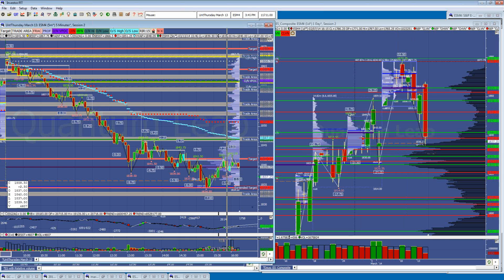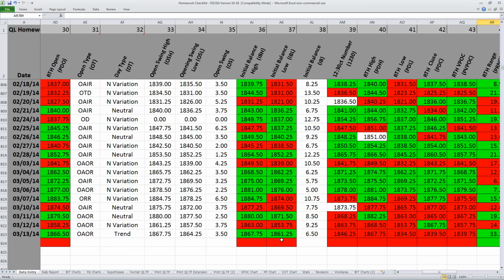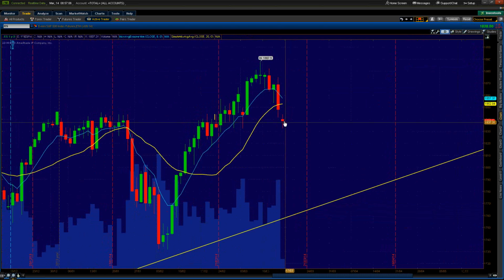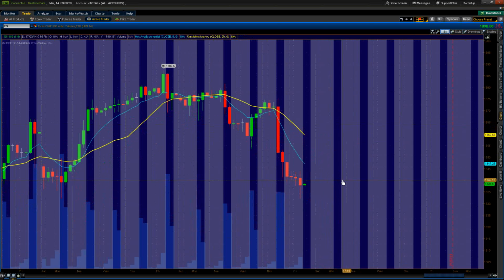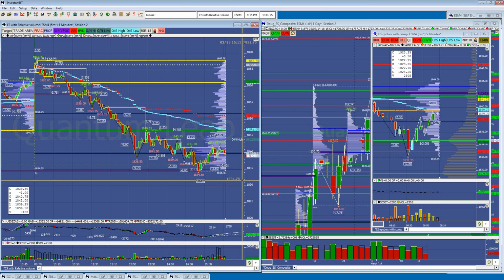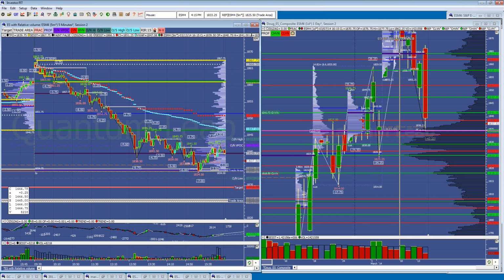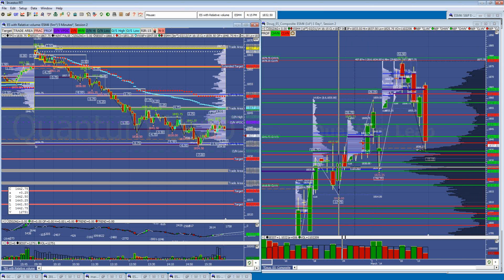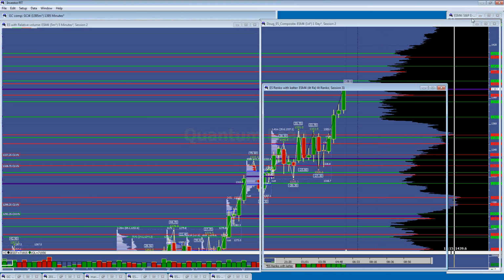2014 03 14 06 46 Market Preview and Trade Plan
Pre-Market Preview and Trade Plan Setup video for 3/14/14